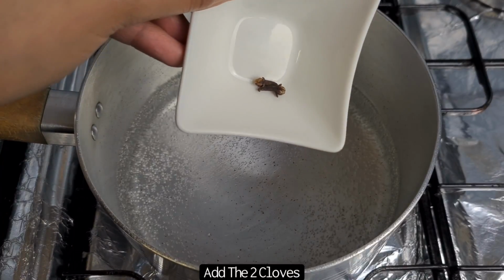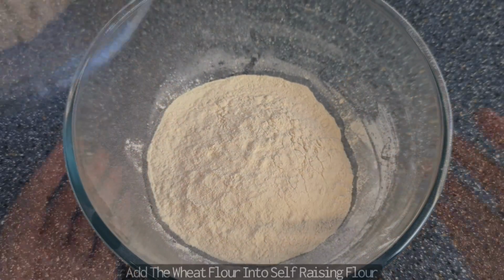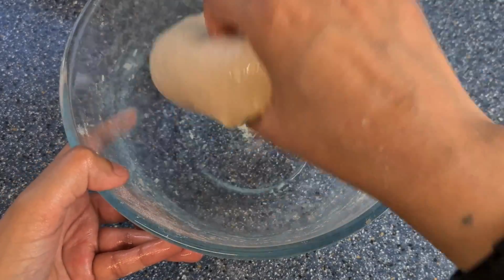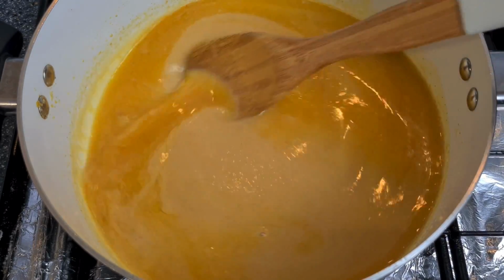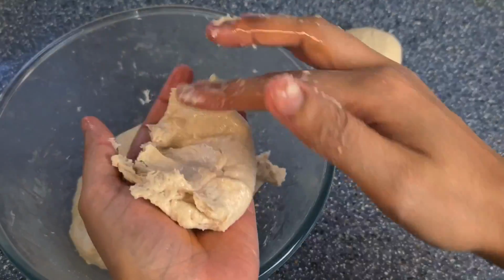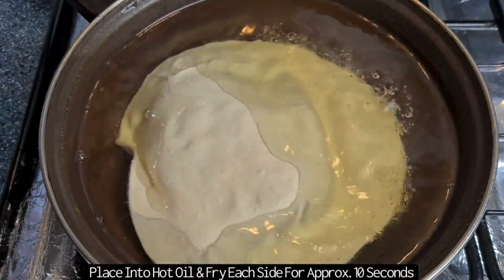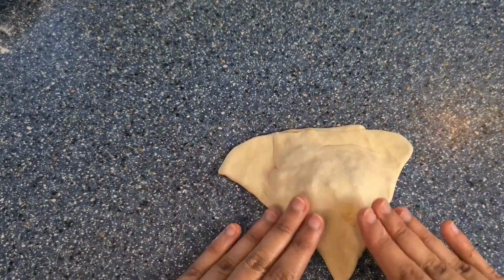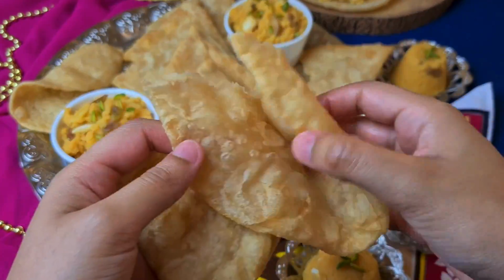Easy Halwa Recipe With Soft Puri | Soft, Puffy And Round Puri | Suji Ka Halwa Halwai Style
In this video I show you how to make authentic halwa with soft puris. This is a perfect Eid breakfast dish and is great for beginners. The video also shows you how you can make stuffed halwa puri samosas which look amazing to serve on the dinner table.

Ingredients:
3 cups water (750ml)
2 cloves
8 Saffron Strands
Pinch Orange Food Colour
200g Sugar
170g Butter
2 Green Cardamoms
170g Semolina
1 Cup (250ml) Warm Full Fat Milk
Coconut Slices – As required
Blanched Almonds – As required
Green Raisins – As required

Puri:
1.5 Cups Self Raising Flour – some extra for dusting
1 Cup Wheat Flour (Any brand - recipe used Heera Chakki Atta)
½ Tsp Salt
1 Tsp Sugar
3 Tbsp Yogurt
Water as required
2 Tbsp Oil

 A young British Pakistani Cook, with a passion to cook and inspire others.